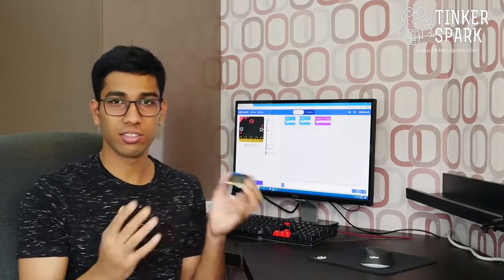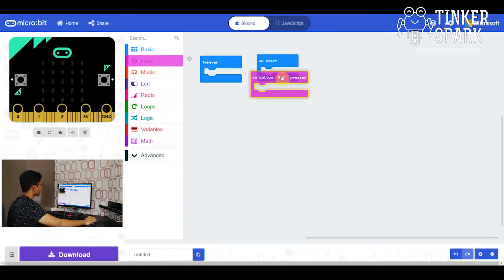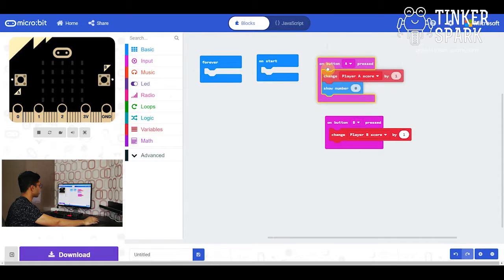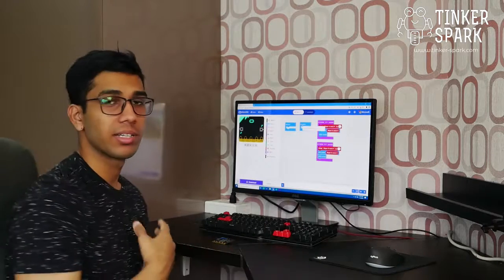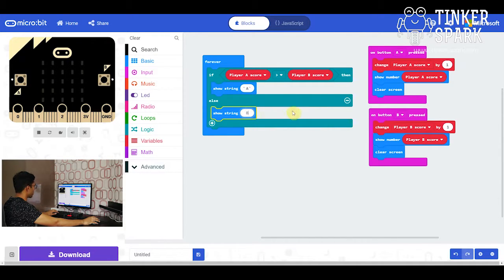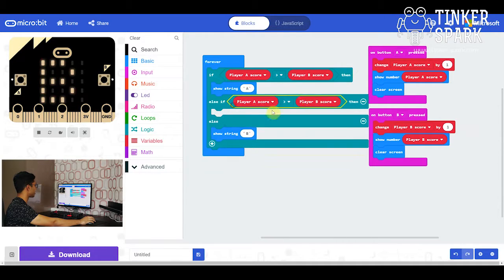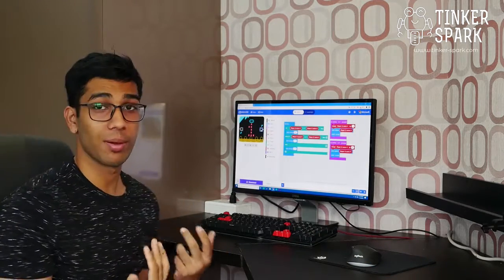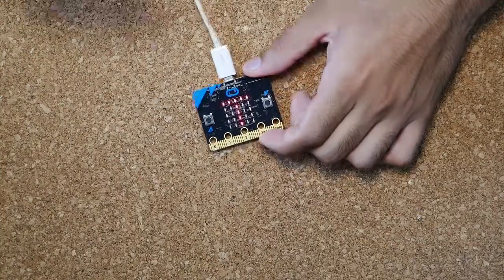Loops on the Microbit